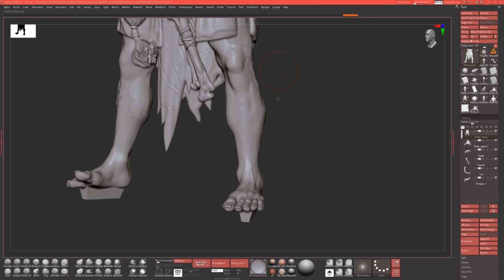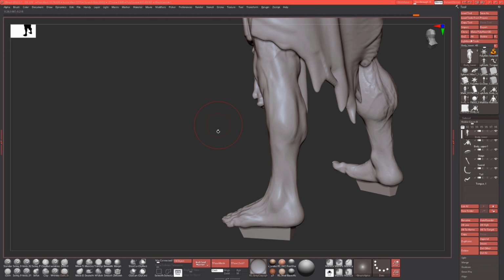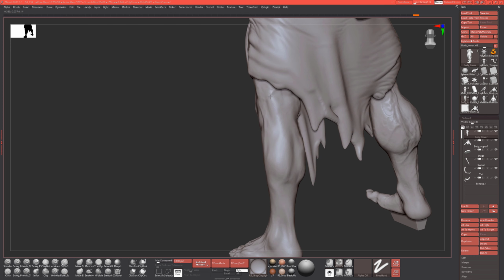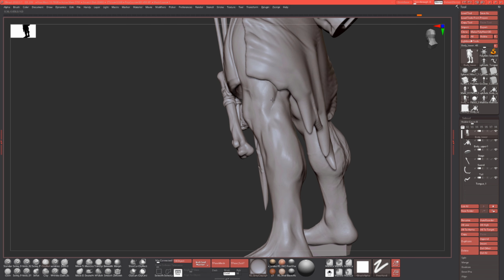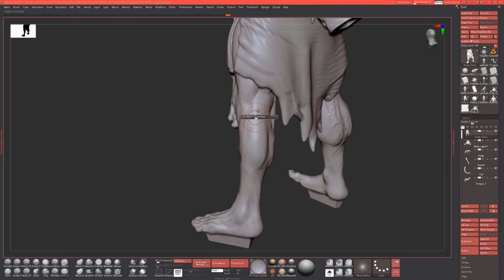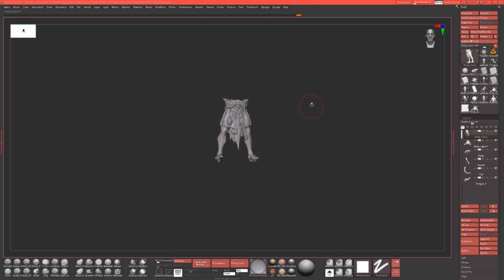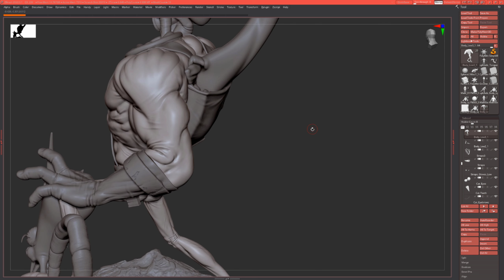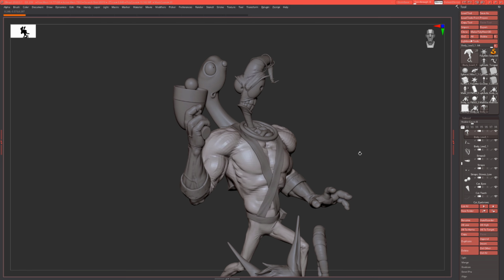Mastering Organic Sculpting In 3D: The Tools: 19, Reviewing And Fixing A Model Part 3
In this course, I dive into what truly makes organic sculpture feel organic. It’s not simply about anatomy or specific brushes (though I’ll cover some tools as well). Instead, it’s about understanding the essence of the final piece—how to create a sculpt that feels alive and authentic. Surprising as it may sound, there’s an underlying aesthetic structure to this feeling, and in this class, we’ll uncover it.